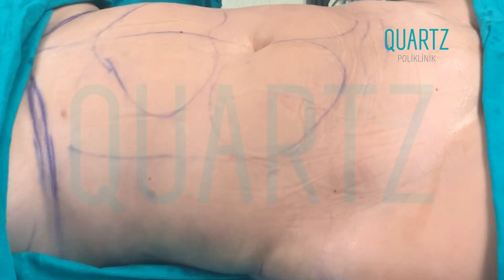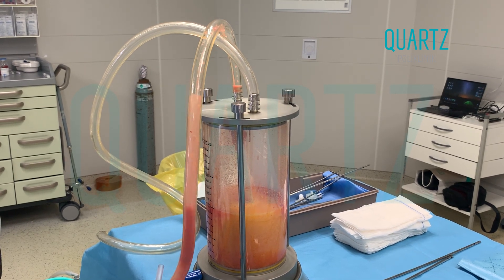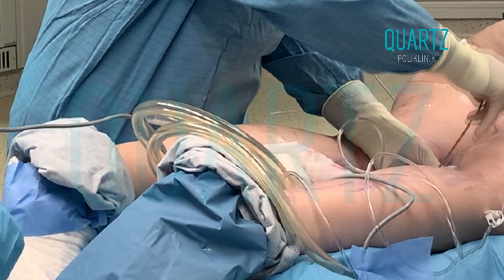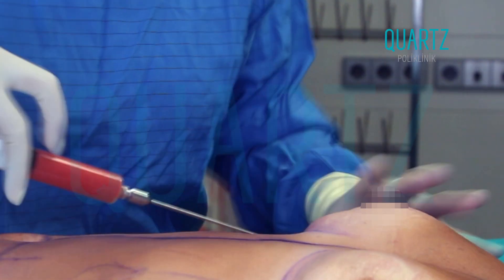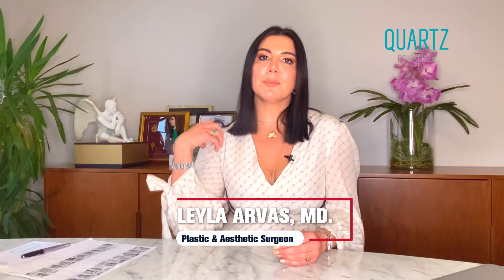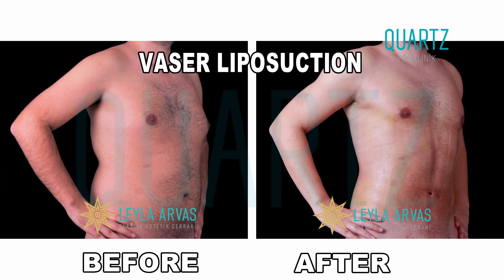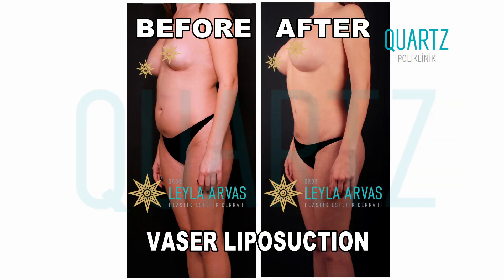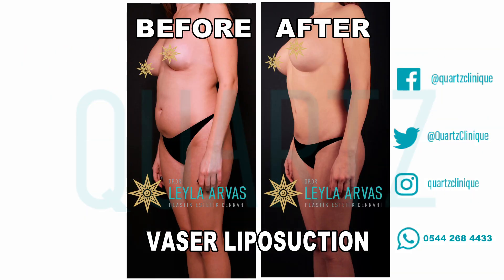Why choose Vaser Liposuction? | What is Vaser Liposuction? |Leyla Arvas, MD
Vaser Liposuction is a tecnique that respects tissue and affects only adipose tissue.
By acting only on the adipose tissues with the help of sound wawes, the oils become liquid from solid state. Therefore there’s no harm to other tissues.

📌drleylaarvas
📌quartzclinique